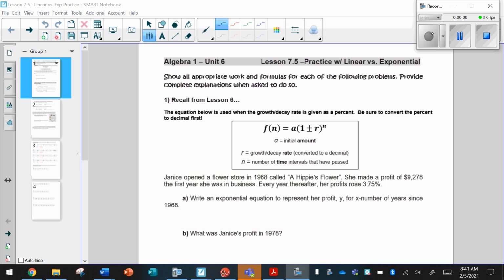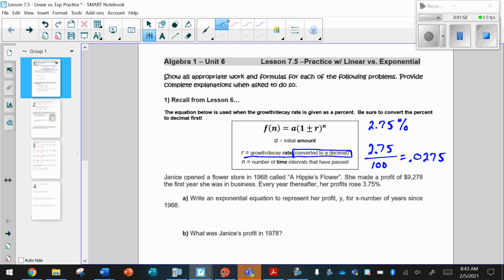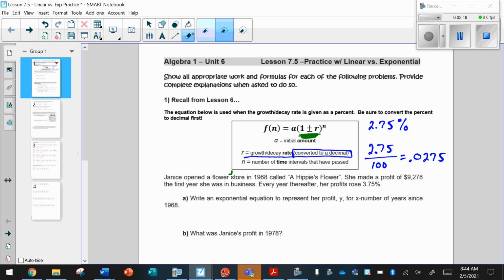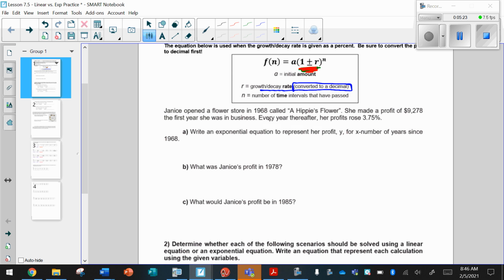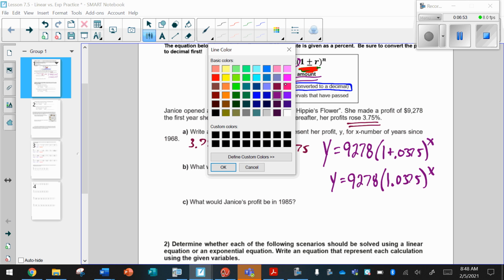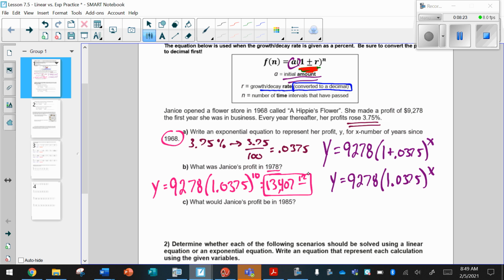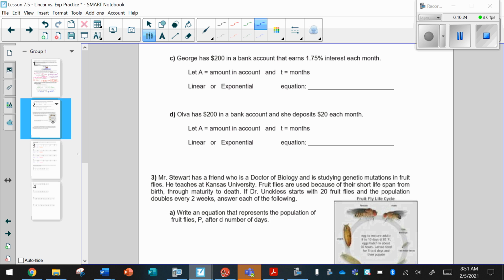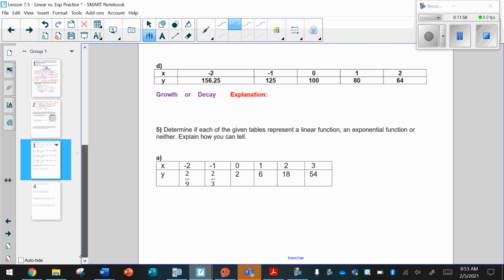Algebra Unit 6 - Lesson 7 5 Video